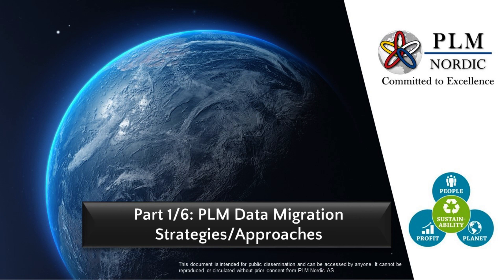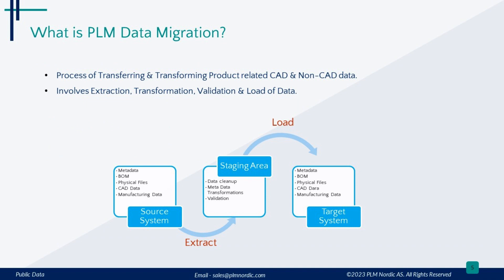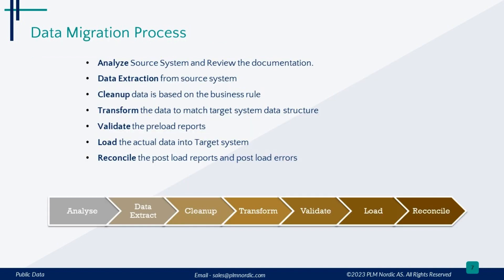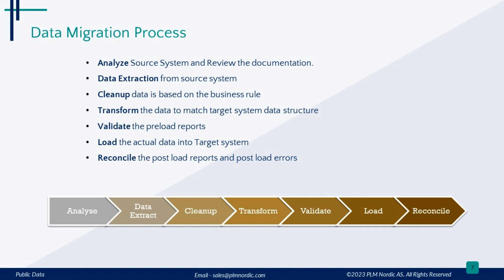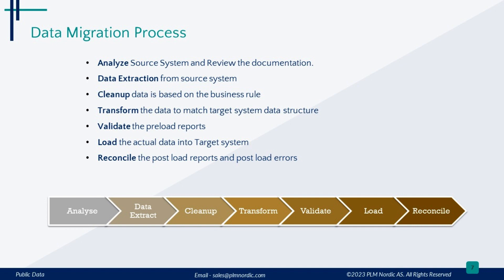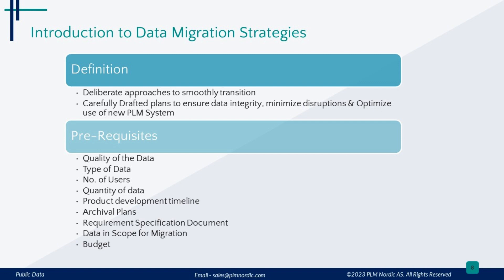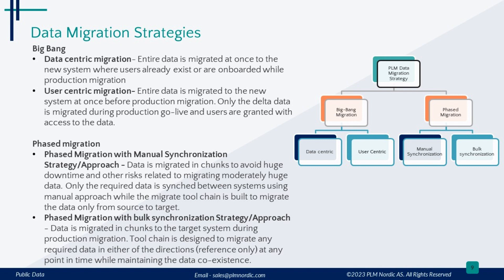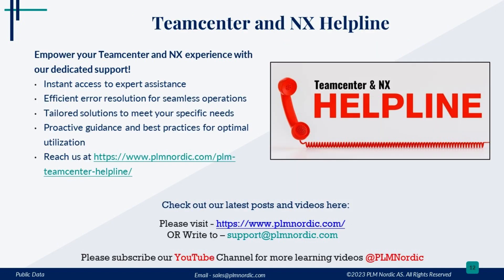PLM Data Migration Strategies/Approaches Overview | Part 1 | PLM Nordic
PLM Data migration is a systematic process of transforming data from one PLM system to the other. Each migration project is different as the solution is driven by the complex requirements gathered to the granular level. With such volatilities in place, data migration projects turn out to be disasters if not planned and architected carefully.

PLM data migration strategies play a vital role in averting disasters. In this context, we discuss various migration strategies or approaches in detail. We have used sample timelines to illustrate each of the strategies in the simplest way. And conclude with clear messages in the end to help understand and harness these strategies easily.